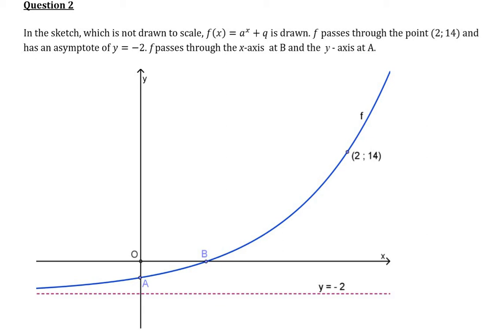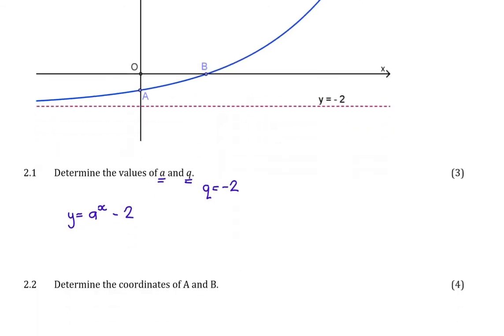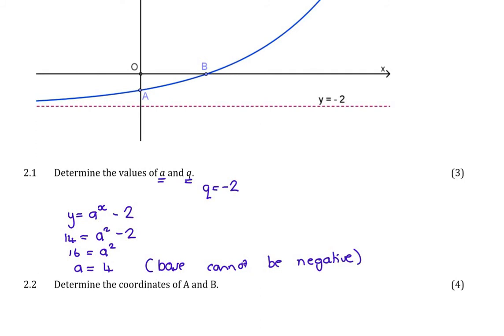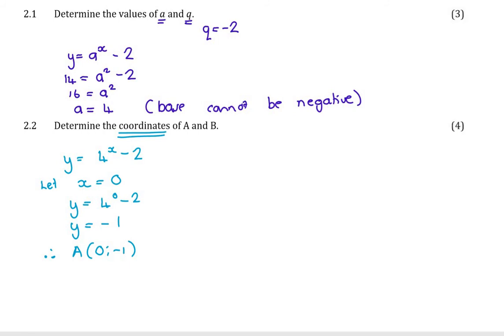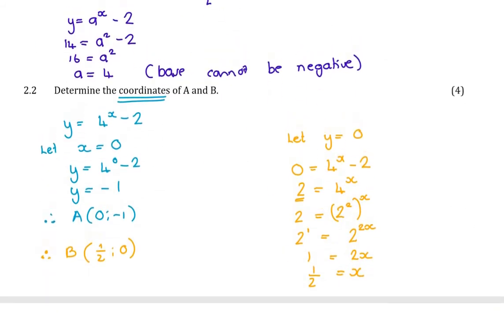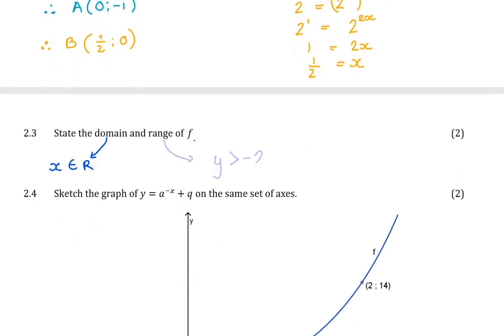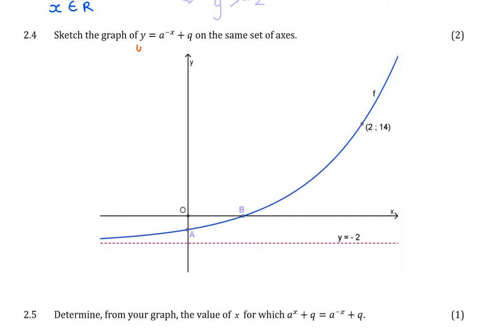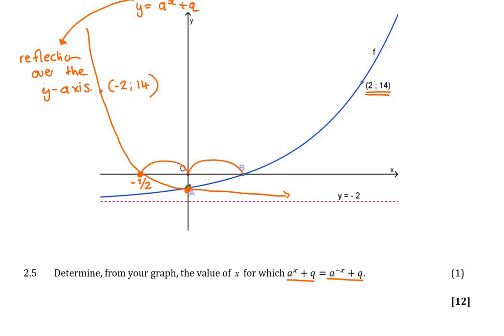Grade 11 - Past paper Questions on Hyperbola and Exponential Question 2